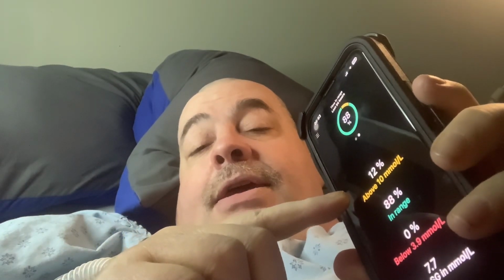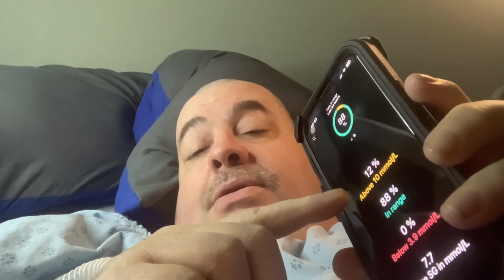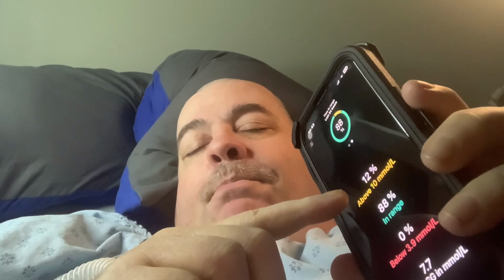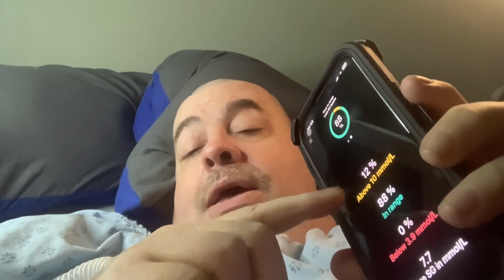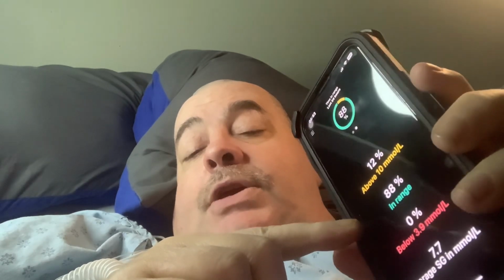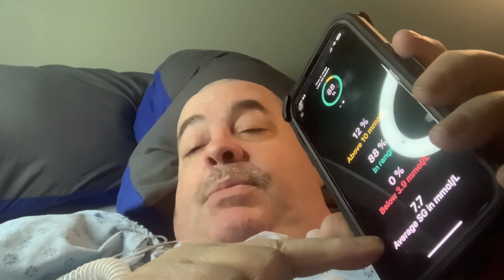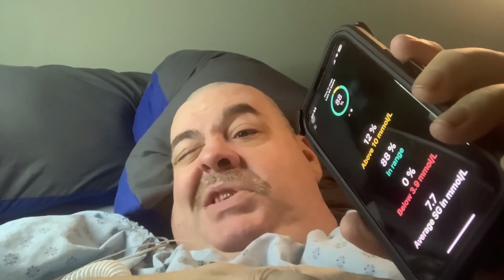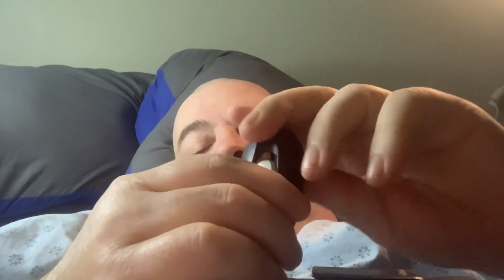VLOG #822 - WHAT’S YOUR BLOOD SUGAR?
One of the worst questions and non-diabetic can ask a diabetic. What’s your blood sugar